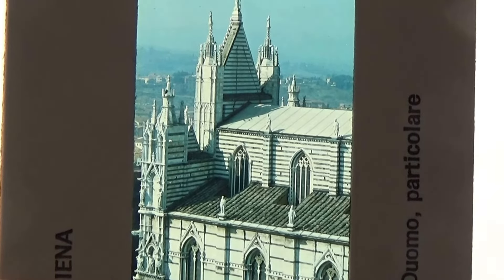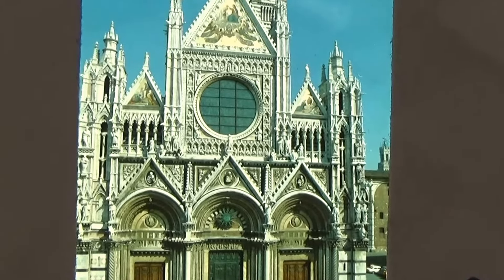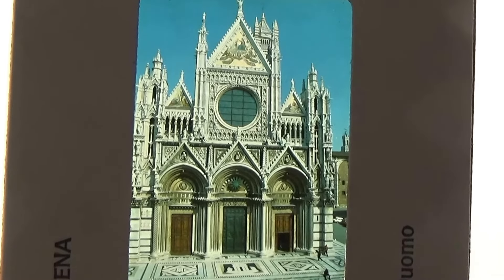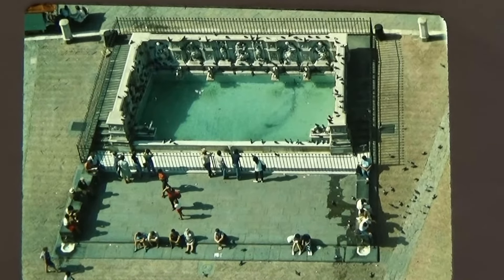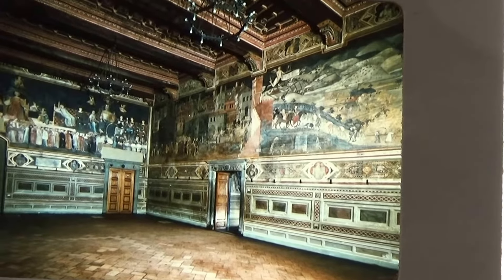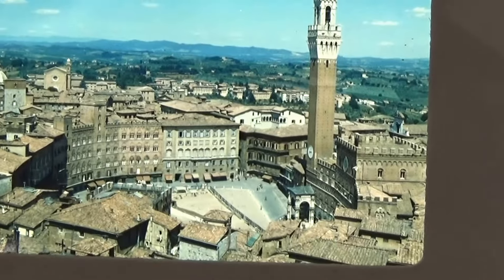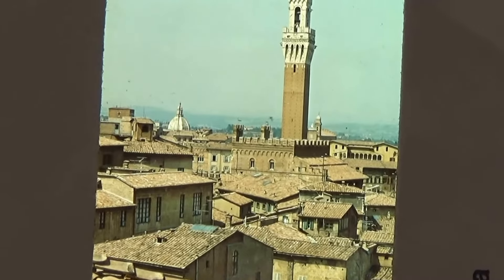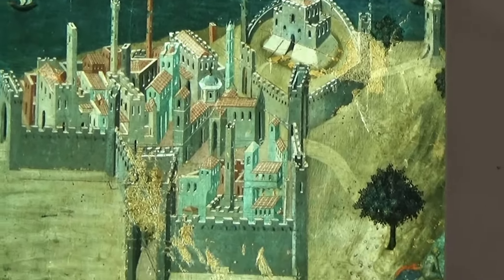View 24 Siena Picture Slides-Auction Find